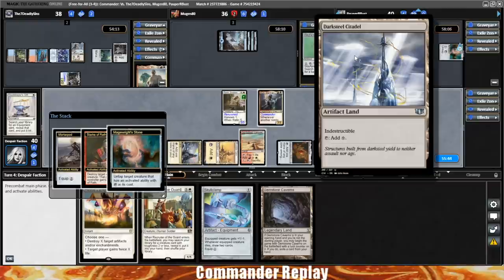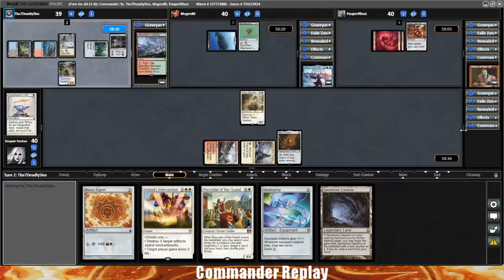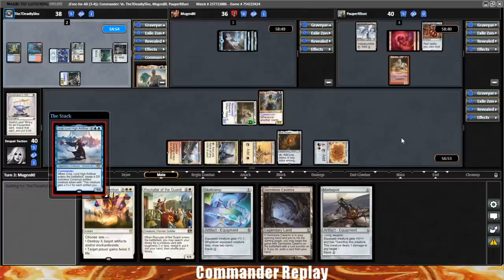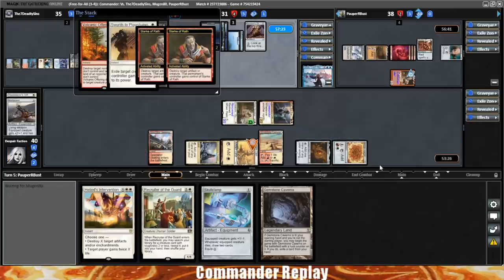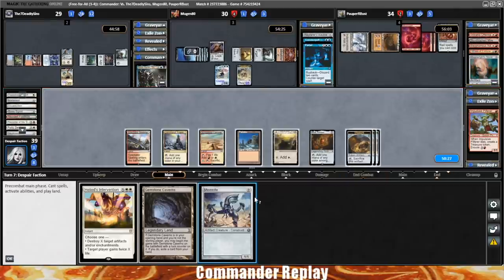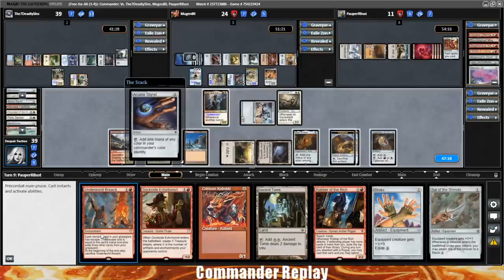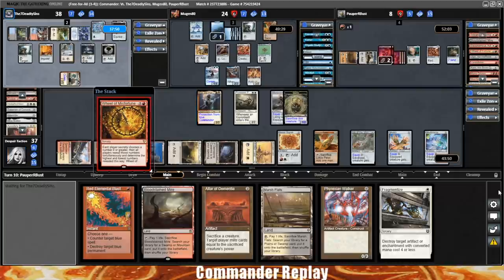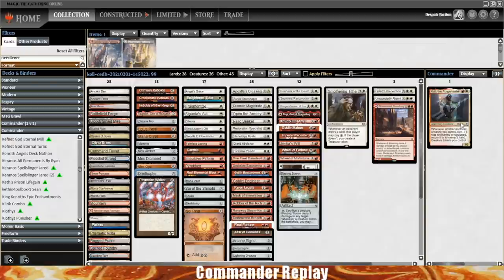Koll Cedh-ish vs Starke of Rath, Urza, Bruse & Silas | CEDH Gameplay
Today we take our first look at Koll The Forgemaster Cedh. Opponents agreed to bring tier 2 and 2.5 type cedh decks so we can get a better look at Koll, so no Thassas Oracle or Ad Naus today.

Commanders:
Koll The Forgemaster - Kaldheim
Bruse Tarl Boorish Herder & Silas Renn Seeker Adept - Commander 2016
Starke of Rath - Tempest
Urza Lord High Artificer - Modern Horizons